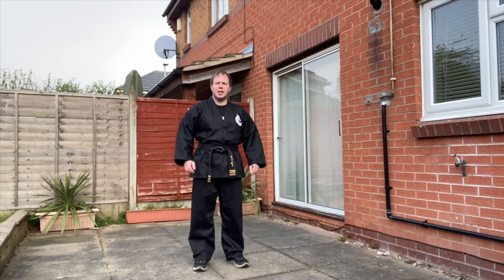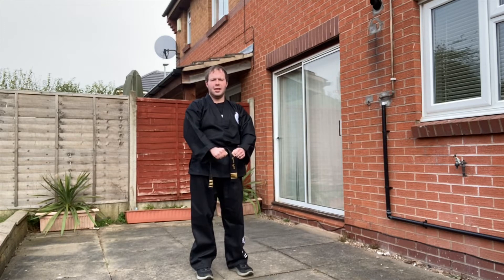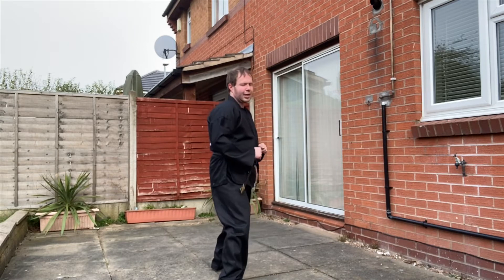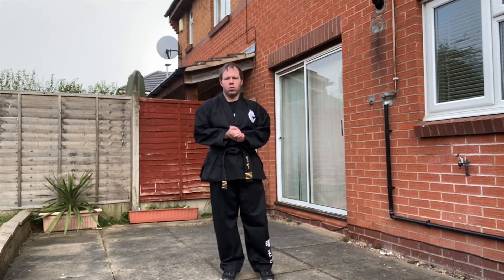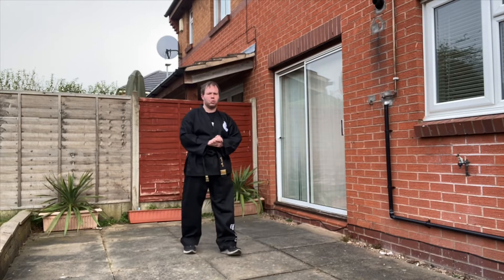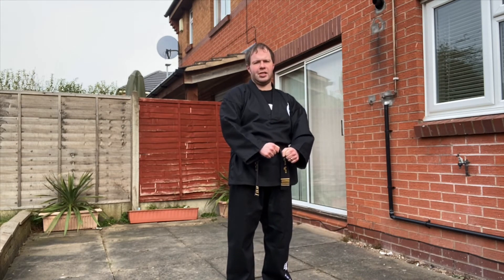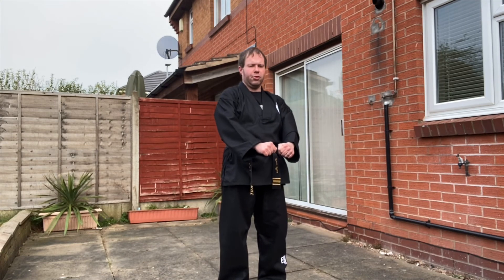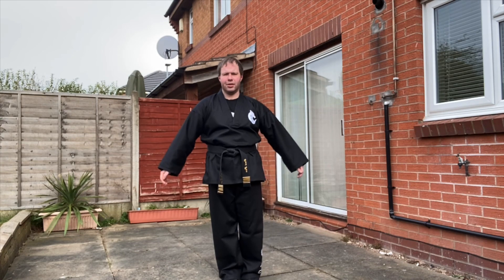8th Kup Yellow Belt Training Syllabus Tae Kwon-Do TAGB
This video details the complete 8th Kup syllabus for Charnwood TKD.

It includes new techniques, the first 4 exercises in the 3 step sparring series and pattern Dan Gun.

Please make sure you carry out your own risk assessment before training at home, as I cannot accept any responsibility for injuries incurred from using this video.